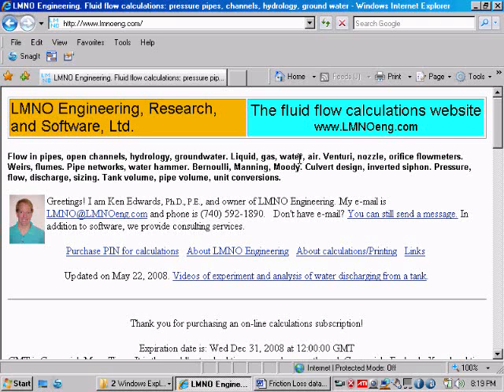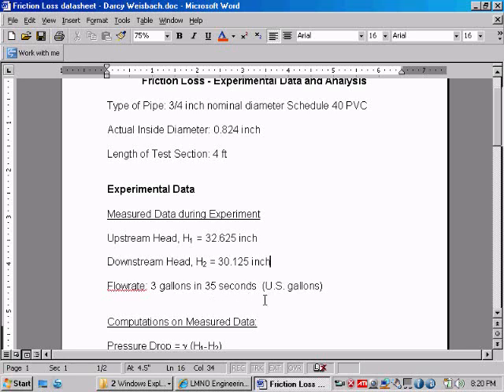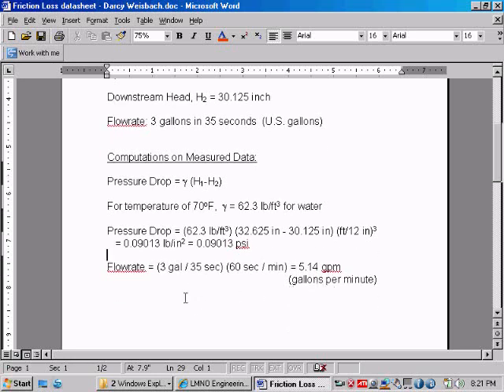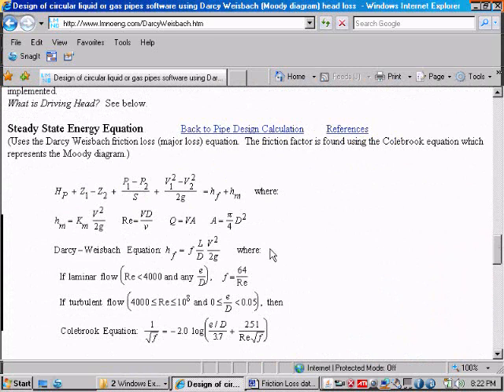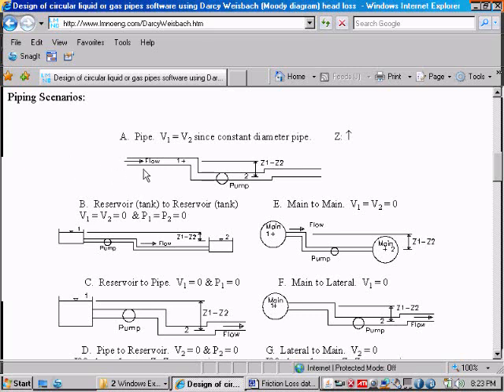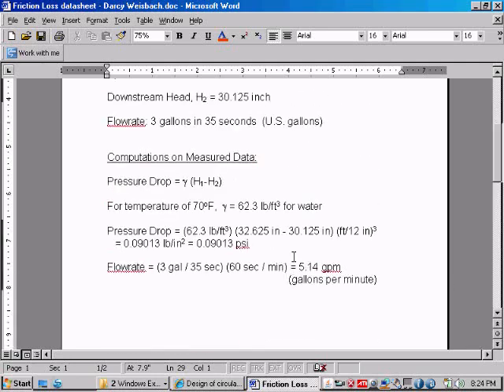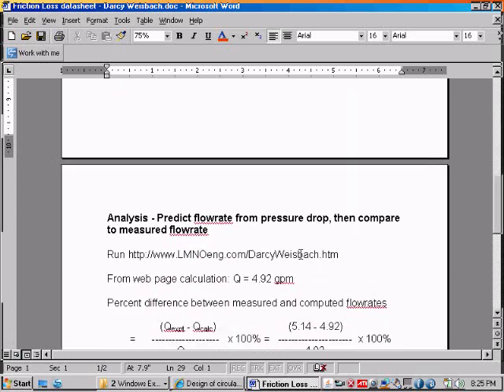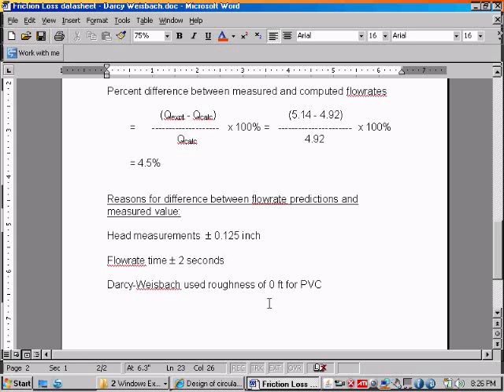Friction loss experiment analysis using Darcy-Weisbach equation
Comparison of experimental results of pressure drop due to friction with calculations using Darcy-Weisbach friction losses. LMNO Engineering, Research, and Software, Ltd.